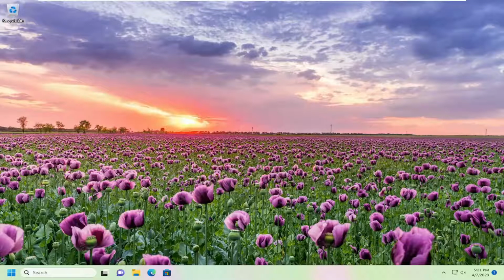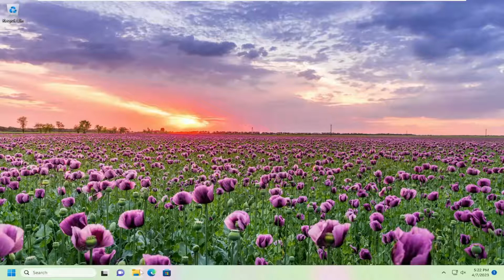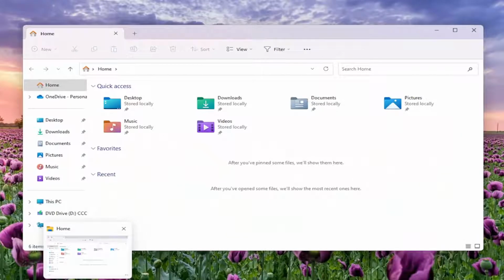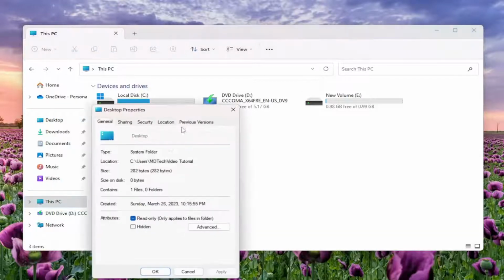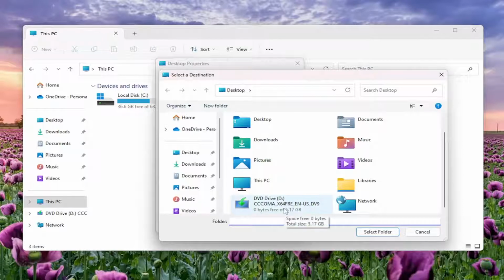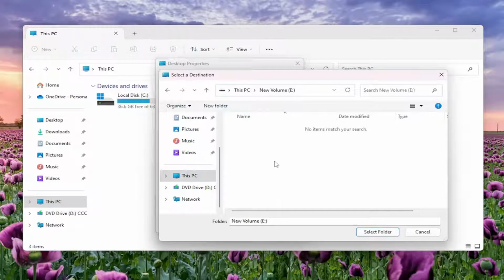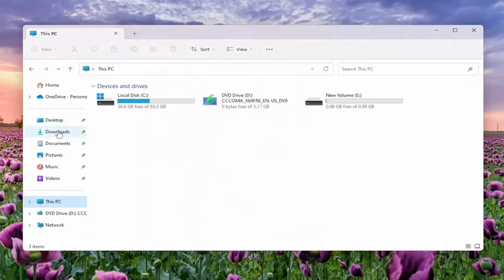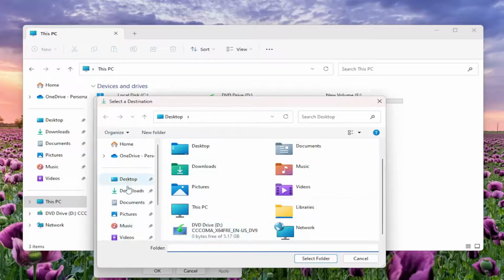How to Move Downloads Folder to Another Drive in Windows 10 and Windows 11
When you download or save a file on Windows 11 or Windows 10, the operating system wants to put your files in a default downloads folder or save location. This is suitable for many people, but for some, it can lead to the loss of vital space on their small OS drive.

The Downloads folder is one of the important folders in the Windows operating system. All files downloaded with the help of a web browser like Google Chrome are automatically saved to the Downloads folder.

Because the Downloads folder contains all downloaded files, the size of the folder can easily run into GBs quickly. If you do not want to lose your downloaded files when you reinstall Windows 10/11 or want to free up the space on the Windows 10/11 install drive, you can move the Downloads folder to another drive.

Like other personal folders, Windows 10 and 11 allow you to move the Downloads folder as well. This guide will show you how to move the Downloads folder in Windows 10/11.